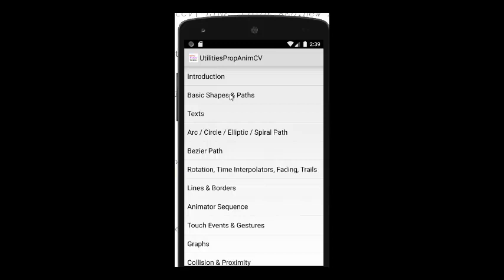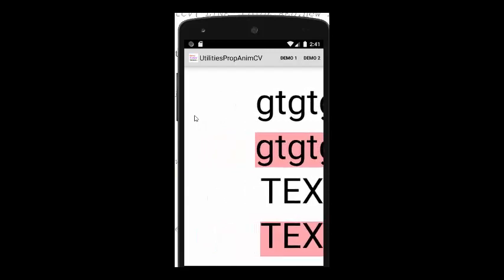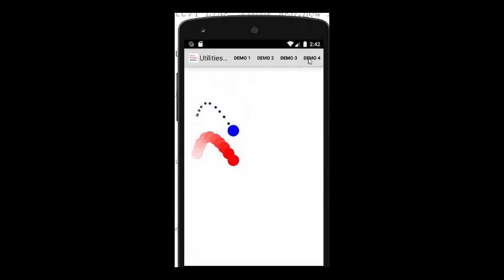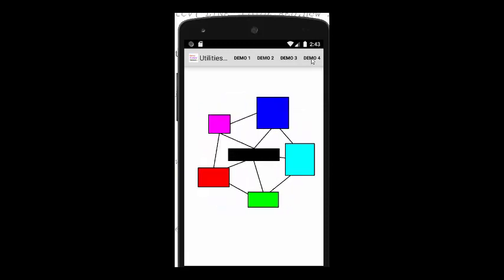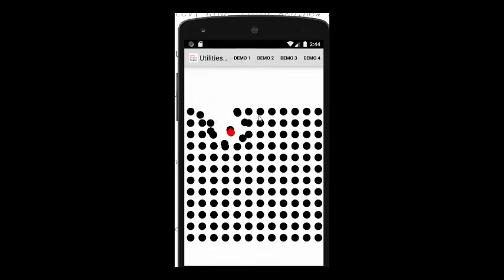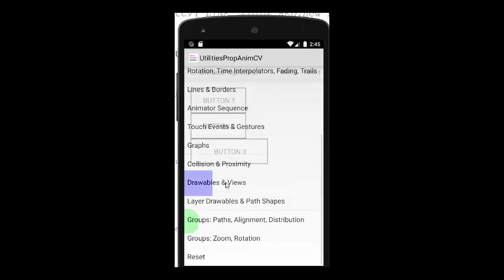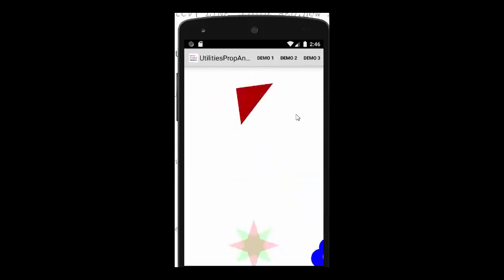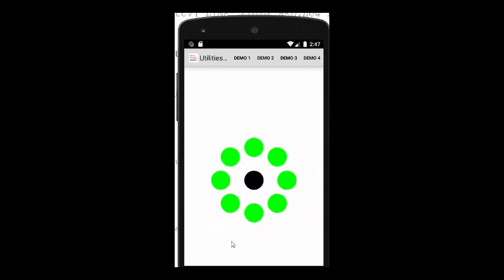Android Utilities for Property Animation - Part 3: Demo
Utility classes for programming with the Android property animation technique.